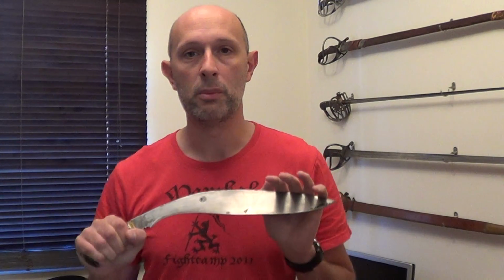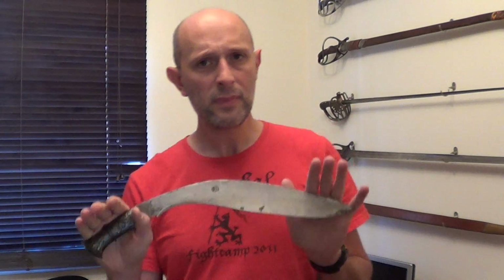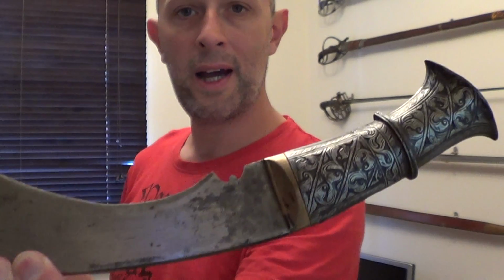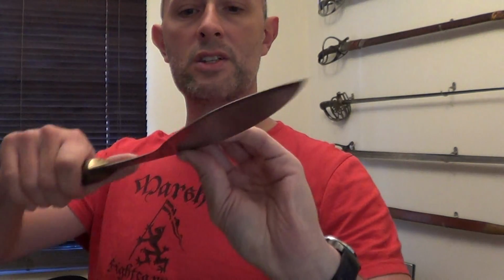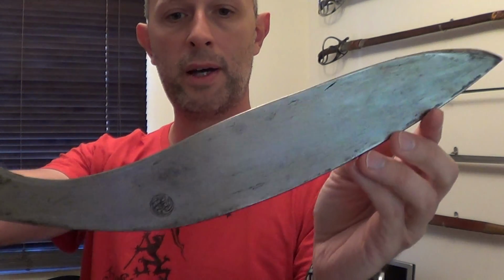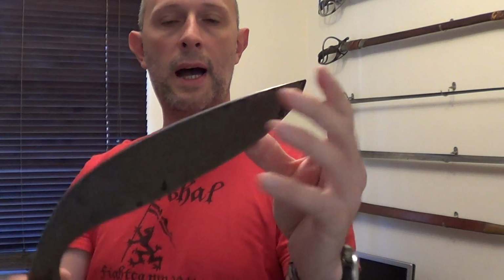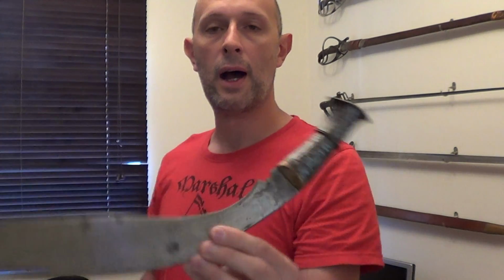Tools vs weapons - kukris, axes, parangs etc